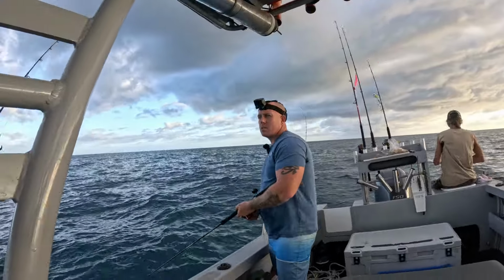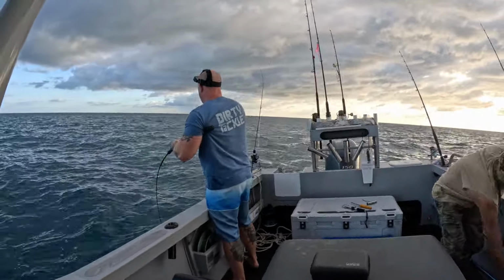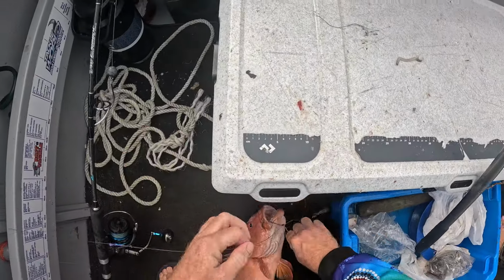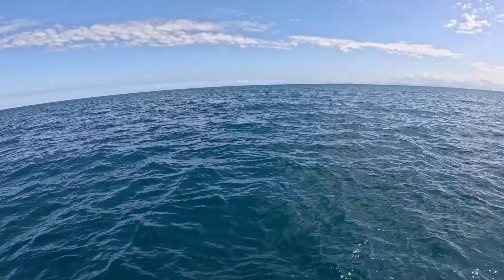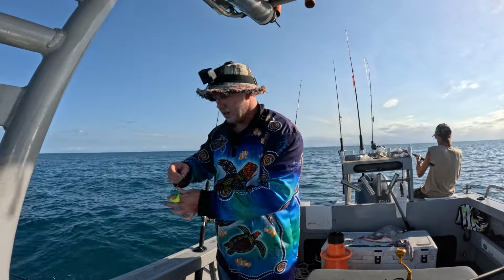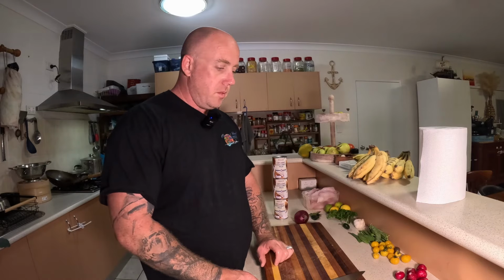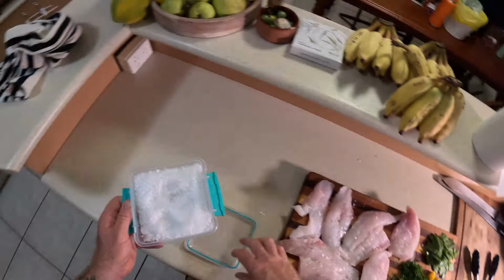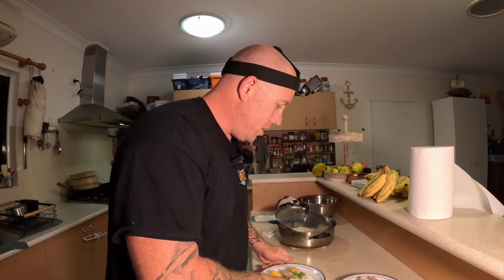Getting a feed Great Barrier Reef Australia ( Ocean & Island Fishing Adventures Episode 16 )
This is the first trip out to the reef after 2 months of bad weather and it was a little slow but we got a feed and caught some big chinaman. At the end of the video I cook a Fijian inspired steamed Coral Trout dish with Cassava done 2 ways and a Coconut milk broth. I hope you enjoy this episode as much as I did filming it. Thankyou for watching.